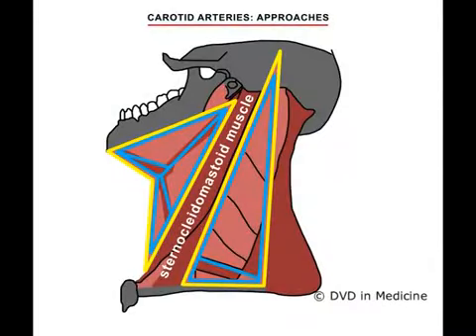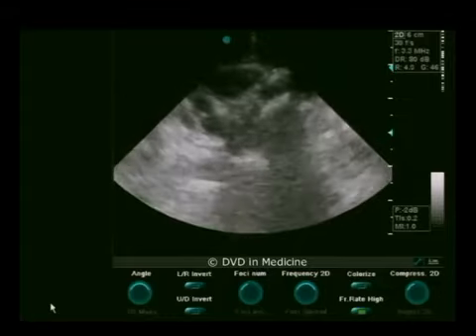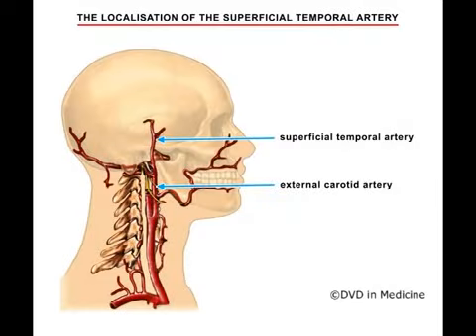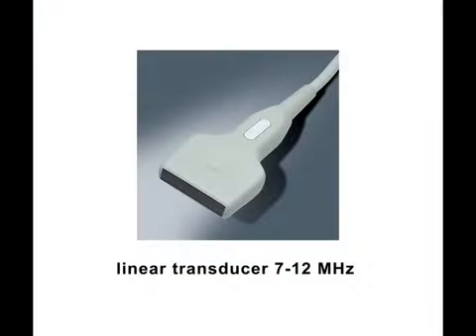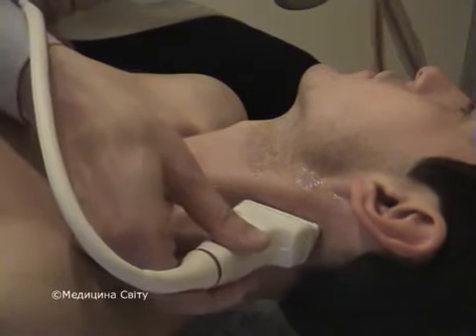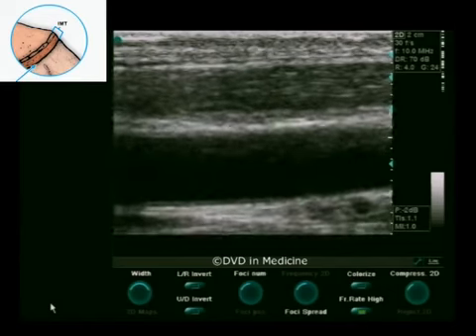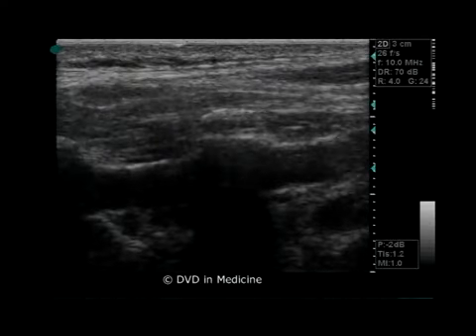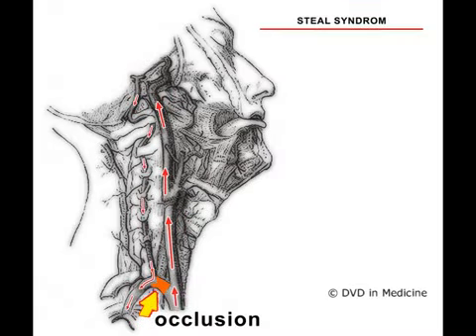Carotid & Vertebral Arteries Ultrasonic Evaluation